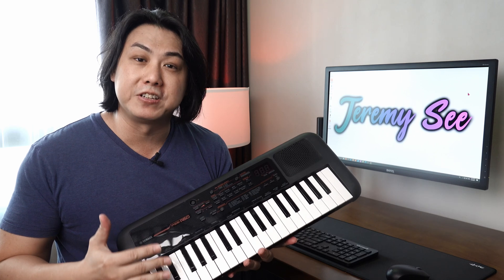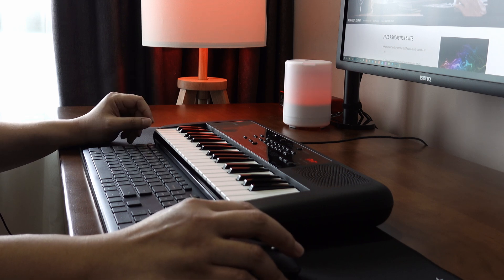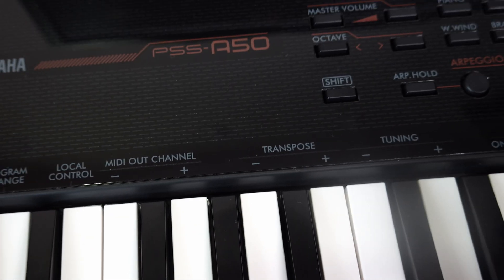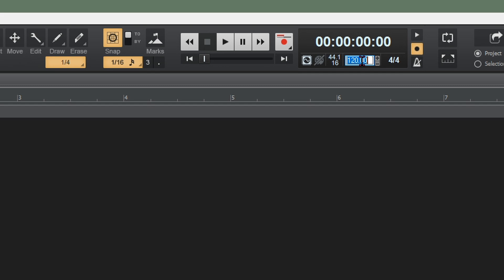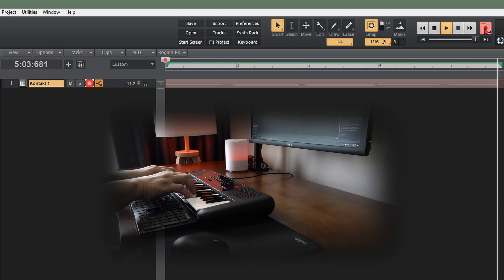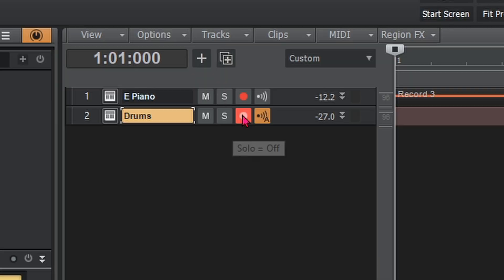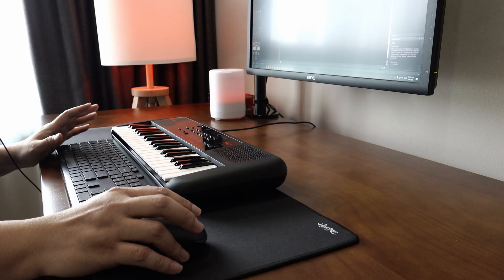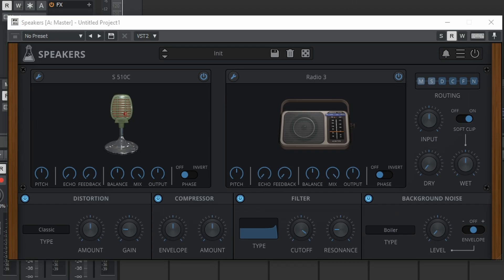MIDI Song Record with Yamaha PSS-A50 & Free Software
Yamaha PSS-A50 Info
📙 Best Keyboard Course
🎹 Best Beginner Keyboard
🎶 Best Beginner 88-Key Piano
✅ Best 88-Key Arranger Piano
🎶 Beginner 88-Key Home Piano
☕ Support Jeremy with a coffee.